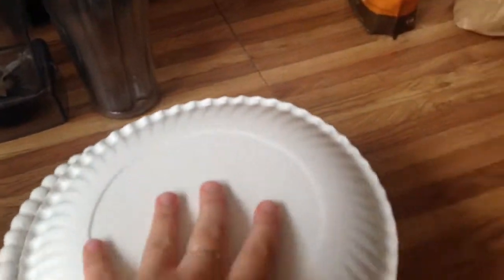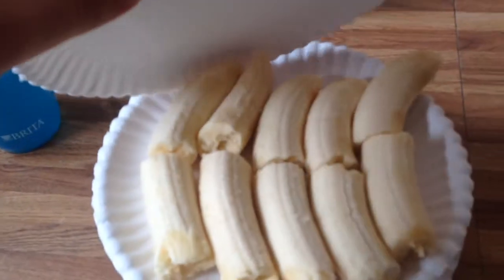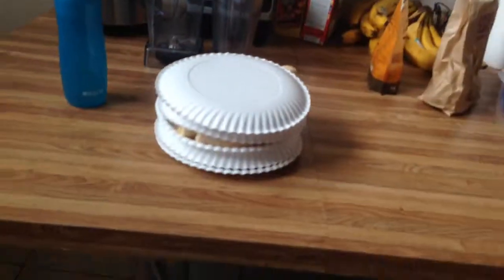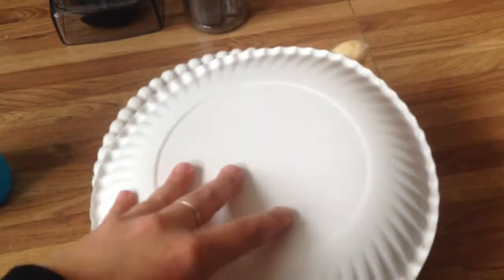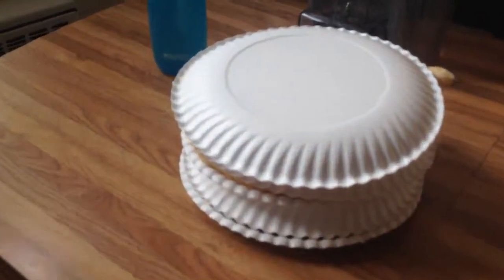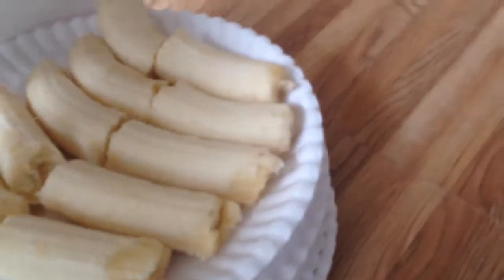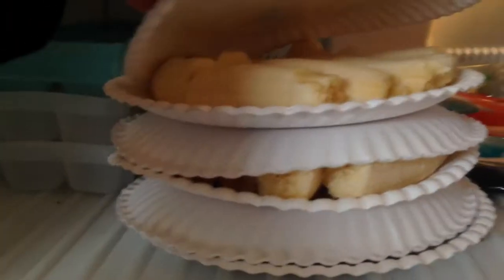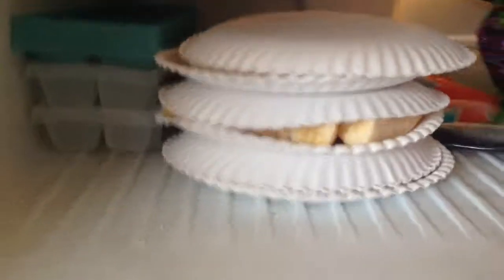Freezing bananas before they go bad